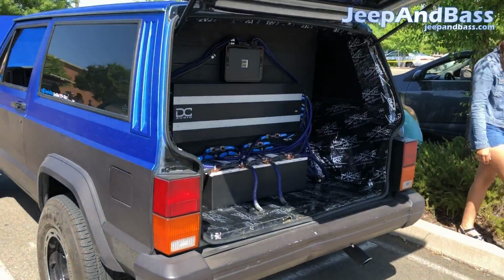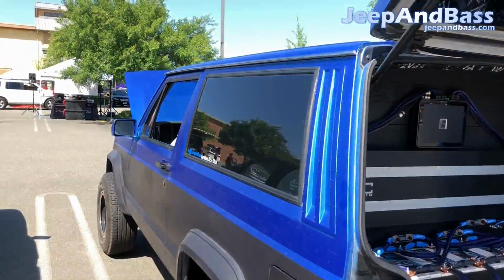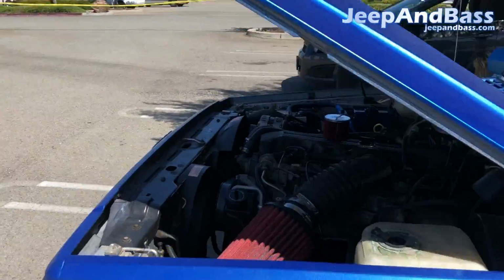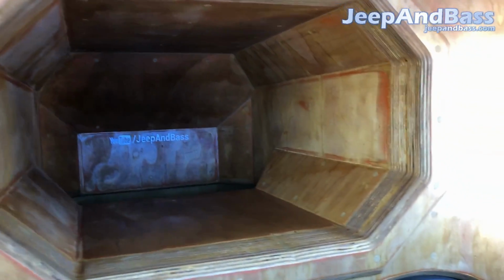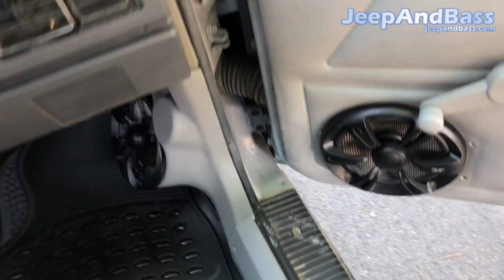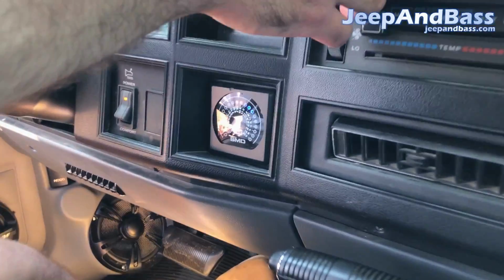Shane's DC Audio Jeep! LOUD Level 6 18's!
Go to jeepandbass.com for all your audio needs!